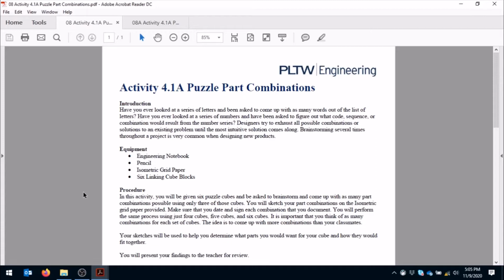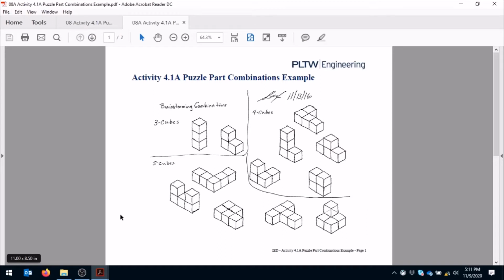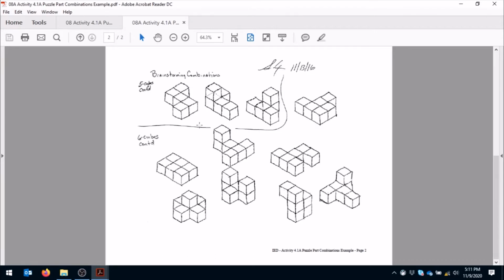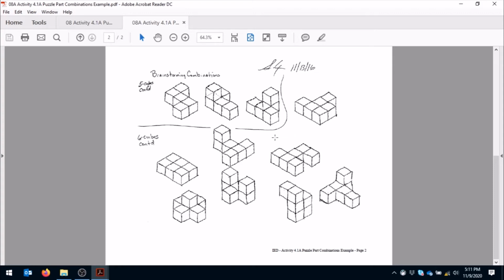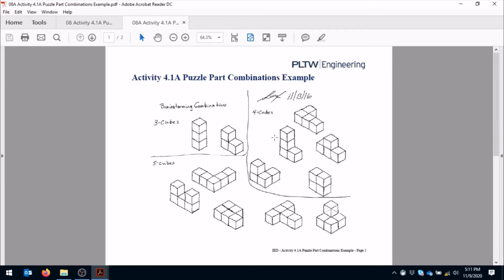IED: Activity 4.1A Puzzle Part Combinations